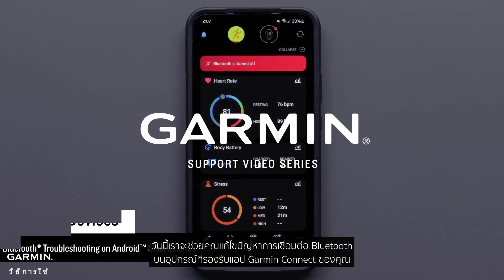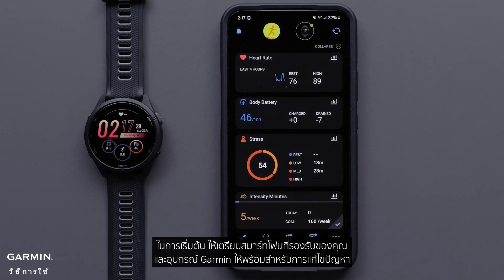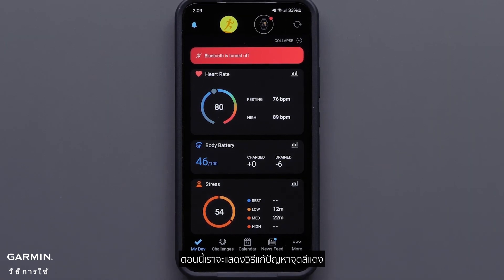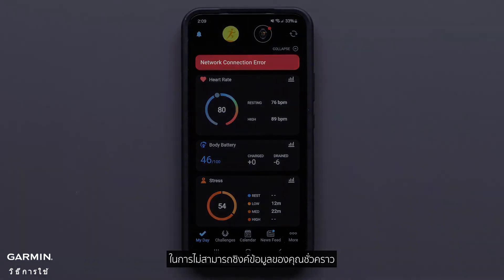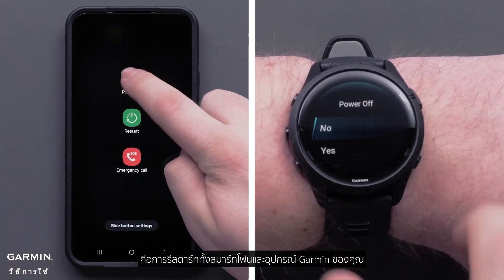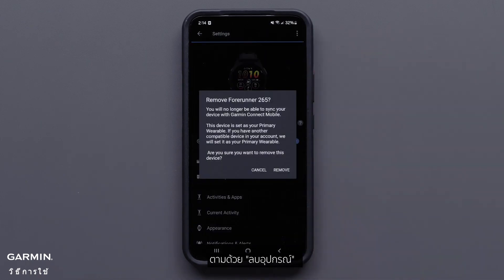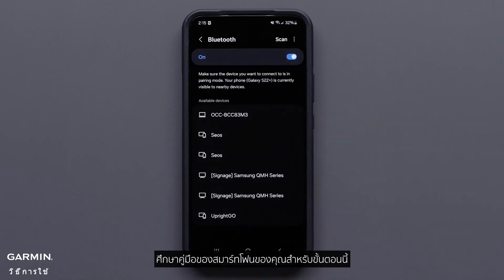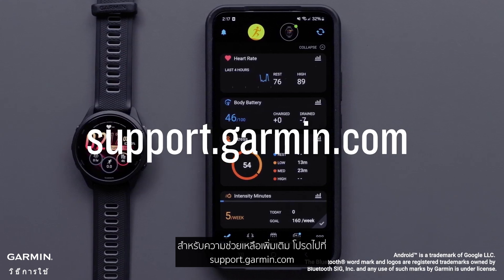บทช่วยสอน - การแก้ไขปัญหา: ปัญหาการเชื่อมต่อกับสมาร์ทวอทช์ (Android)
เรียนรู้วิธีแก้ไขปัญหาการเชื่อมต่อสมาร์ทวอทช์ Garmin กับสมาร์ทโฟน Android ผ่าน Bluetooth

00:00 บทนํา
00:13 ประเภทปัญหา
00:36 แก้ไขปัญหาจุดสีเขียว
00:52 แก้ไขปัญหาจุดสีแดง
01:31 แก้ไขปัญหาเมื่อไม่มีจุด